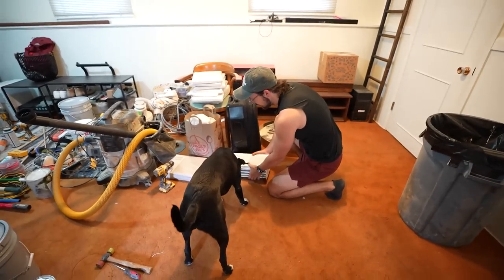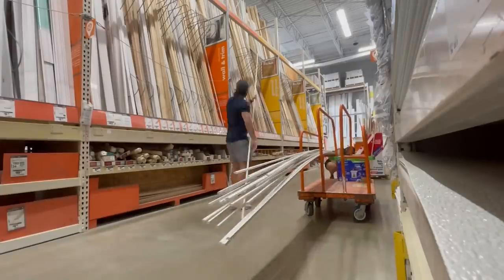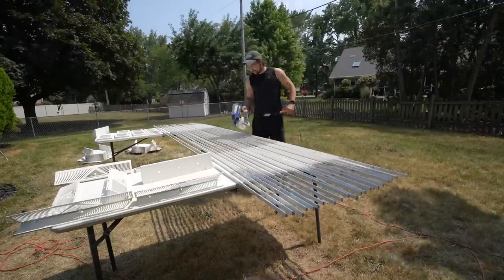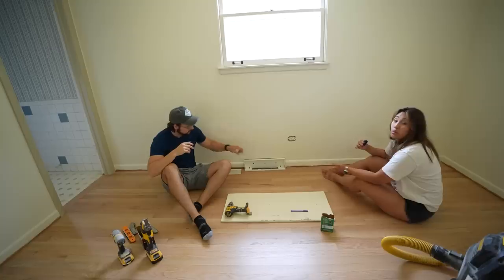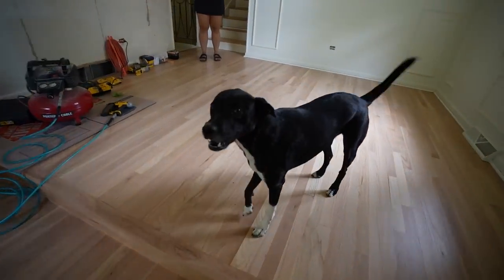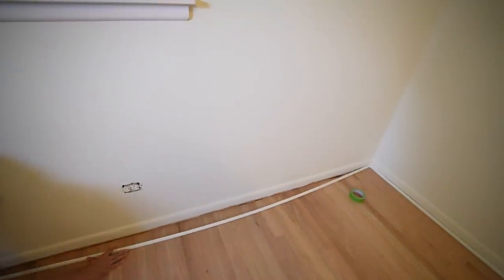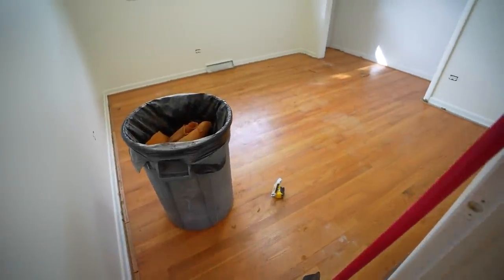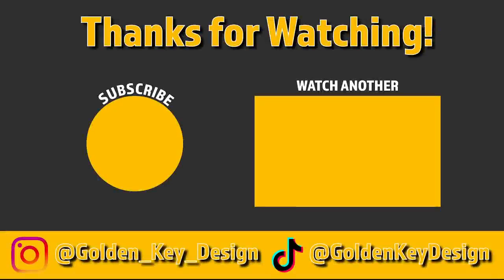This Piece Makes All The Difference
Let's finish these floors! This is the final step of our hardwood refinishing process. After sanding and staining, we now need to reinstall all the vents and install new shoe molding. There is a lot of painting and caulking involved, but we had fun with it! Let's get to it!

Graco Sprayer
Baseboard Vents
Dewalt Shop Vacuum
Oscillating Tool
Impact Driver / Drill

Find my favorite tools and products here:
Amazon Storefront

My Gear
Camera Body